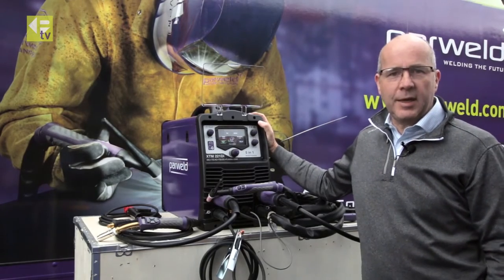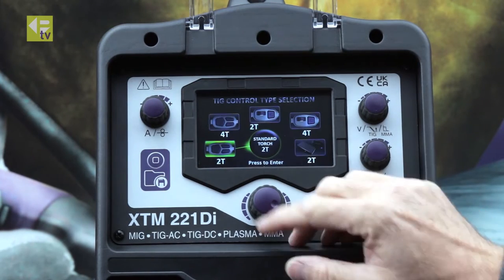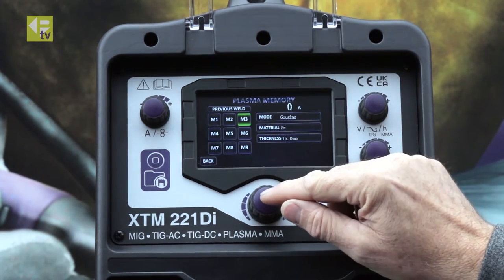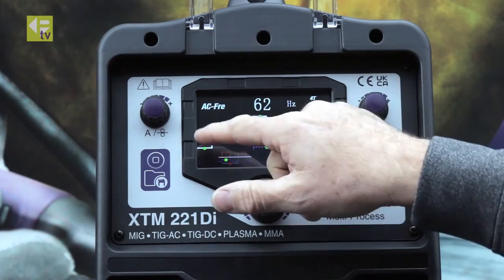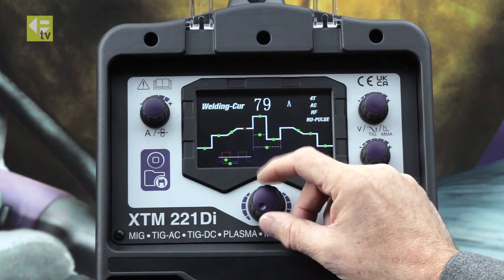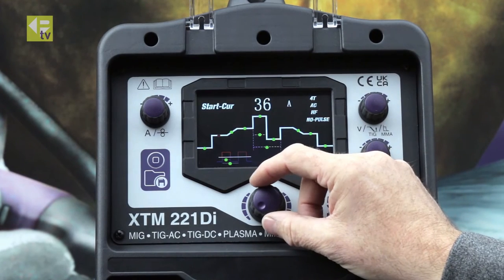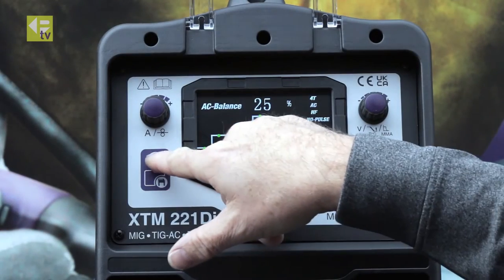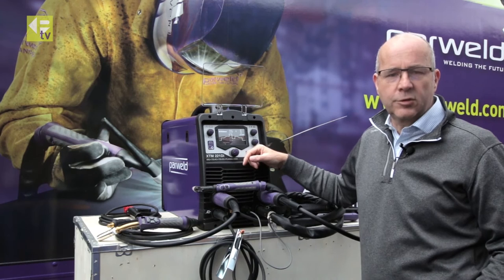XTM 221Di TIG Welding Setup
The XTM 221Di MIG Inverter is ideal for the welding of Steels, Stainless Steels and Aluminium using the MIG, AC TIG, DC TIG and MMA processes, and cutting and gouging using the Plasma process. The machine uses auto polarity switching so there is no need to change the work lead connections on the front of the machine. Instant swapping between the PLASMA, MIG & TIG processes with one touch of the torch trigger makes it well suited to multi process workshops. The multi-language digital user interface rapidly gets you to the correct machine setting with minimal process knowledge, on site or in the workshop.

KEY FEATURES
► Large High Quality Colour Screen
► Multi-Language Easy to Follow Digital Interface
► HF Start Pulse TIG Function for Superior Arc Control
► Rapid Synergic Setup for MIG, TIG, MMA, PLASMA
► Dual Voltage 110 / 230V
► Wireless Option

for more tutorials, product updates, events and offers!